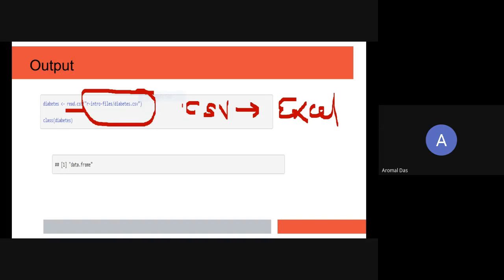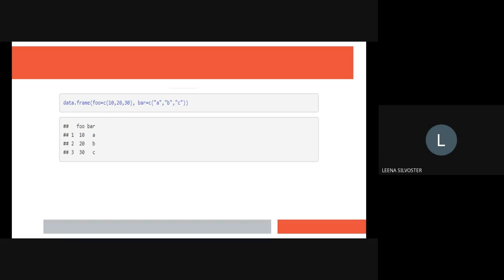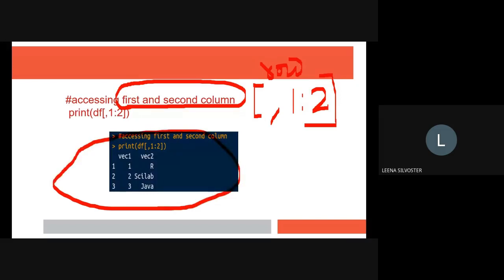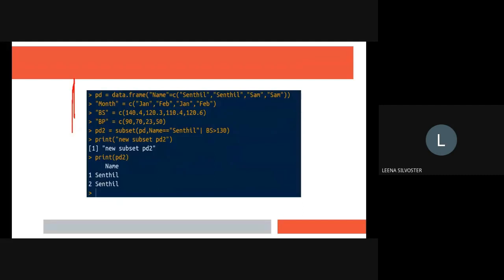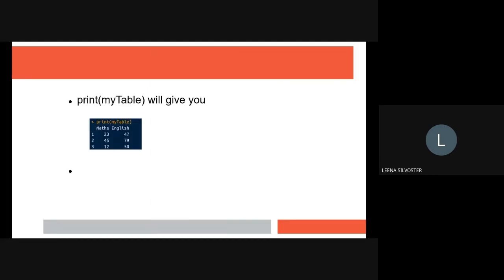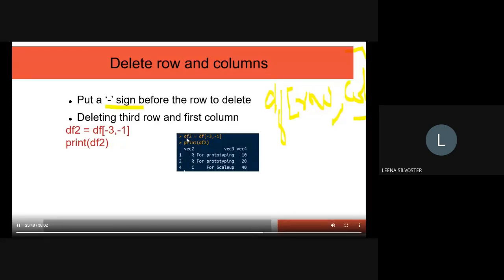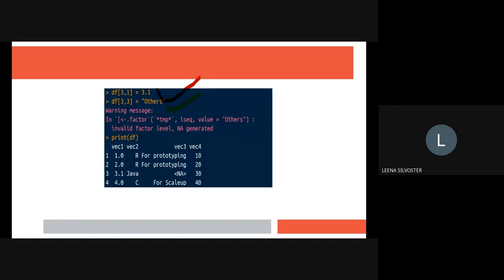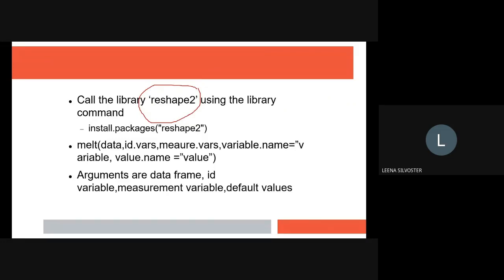mod3lect2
Dear Viewers,